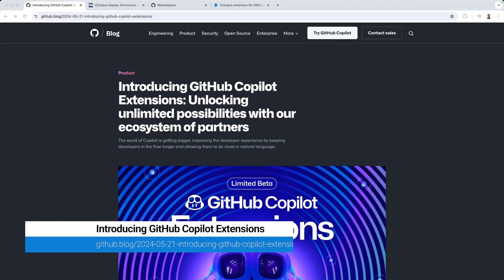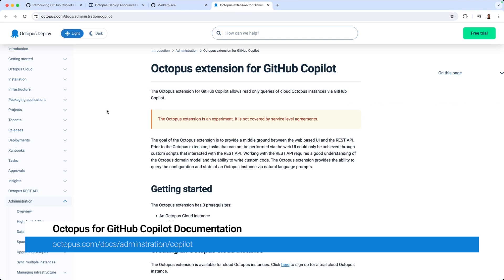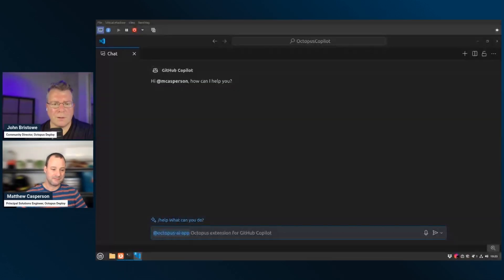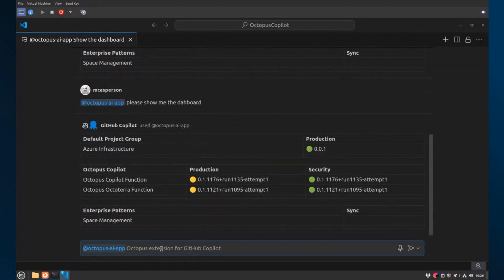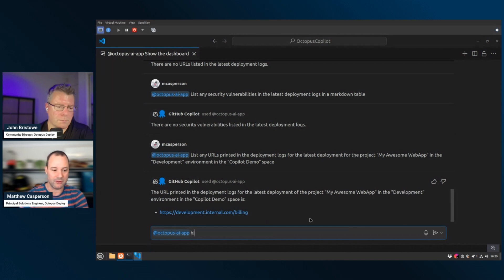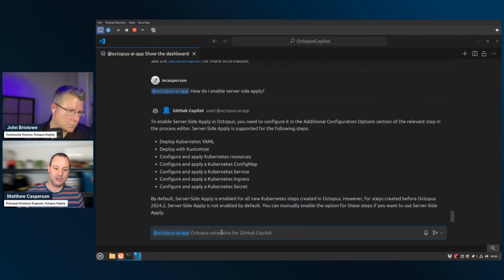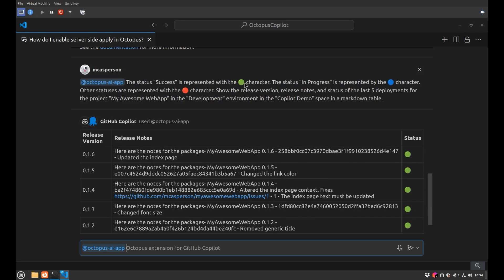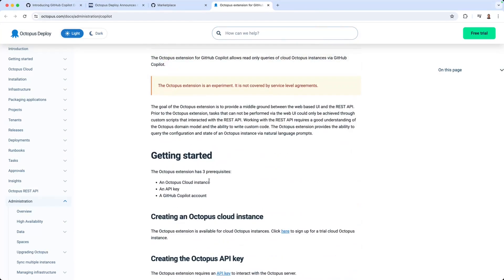Introducing the Octopus Extension for GitHub Copilot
In this video, Matthew Casperson talks to John Bristowe about the (new) Octopus Extension for GitHub Copilot. 🎉

Our extension provides a seamless bridge between developers and their Octopus Deploy deployments. It enhances developers' workflows by allowing them to query their Octopus instance seamlessly within Copilot chat. Developers and DevOps teams can leverage the Octopus Copilot extension to gain crucial context for their deployments and releases.

GitHub Copilot Extensions were announced at Microsoft Build in Seattle, WA earlier this week: